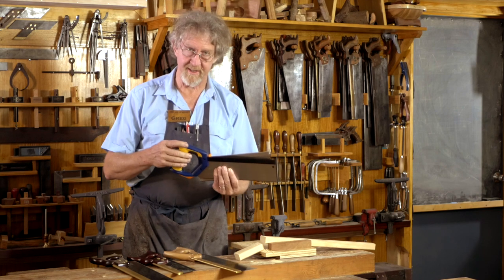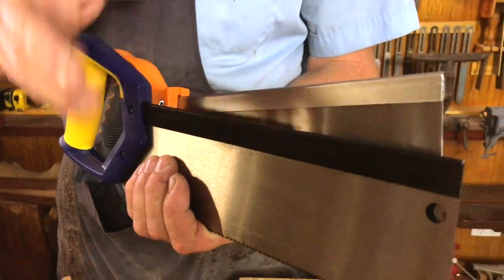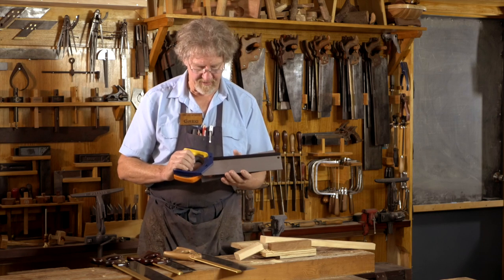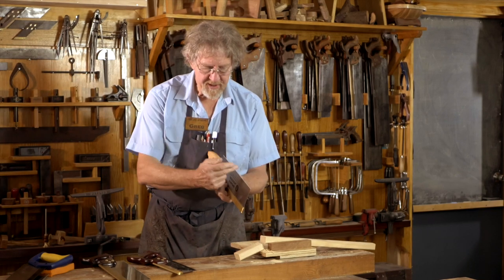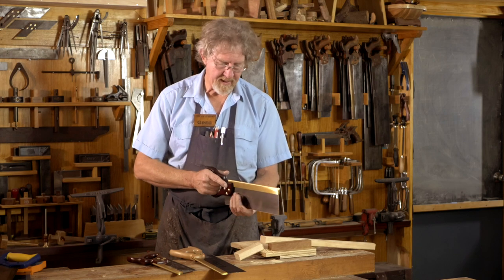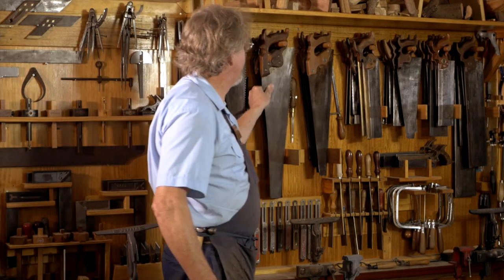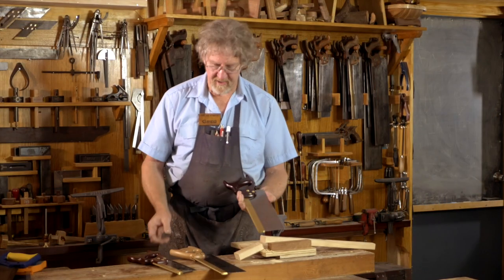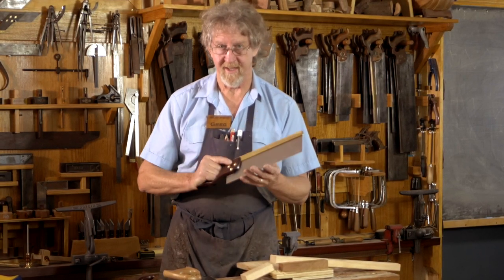One Saw for Life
Pax handsaws
In this video, Greg discusses the benefits of a quality saw - especially when compared to the disposable saws available today. Greg's commitment to sustainable living is also considered in the long and short term list of benefits of having one saw - for life.